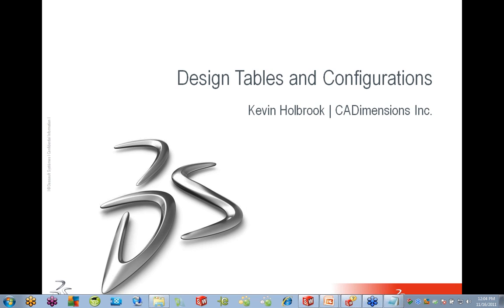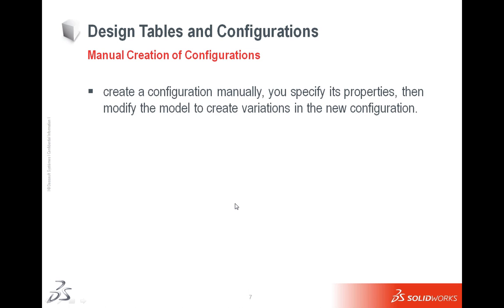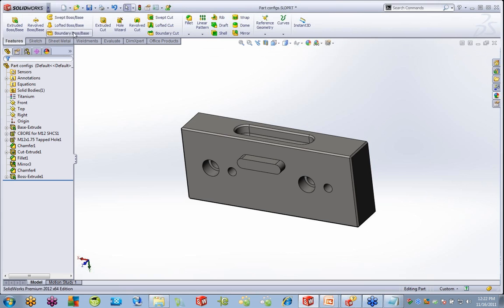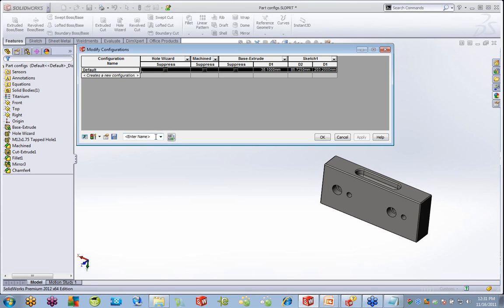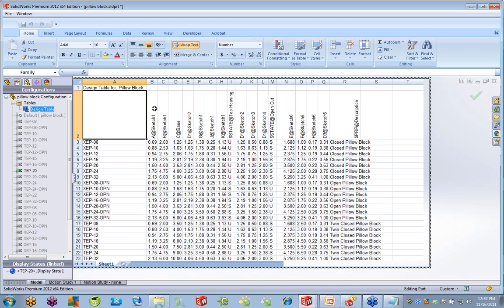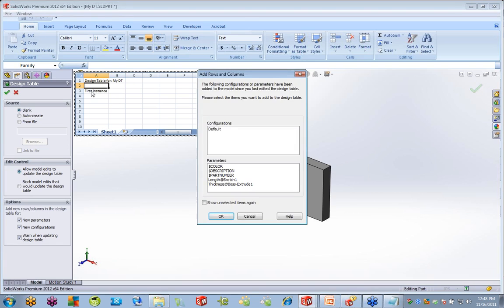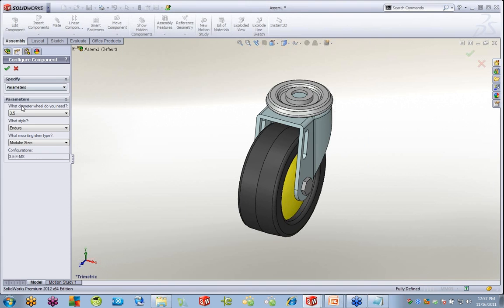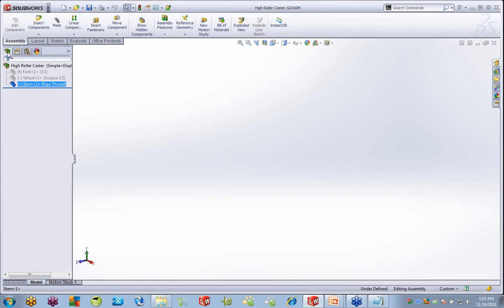Lunch & Learn - Design Tables and Configurations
Configured designs can be tricky for some. During this recorded Lunch and Learn webinar, we look into the world of SOLIDWORKS Design Tables and Configurations. This session will have something for everyone; from beginner user to advanced.